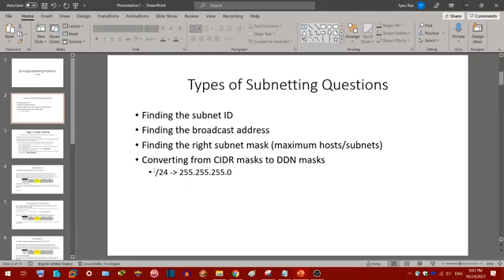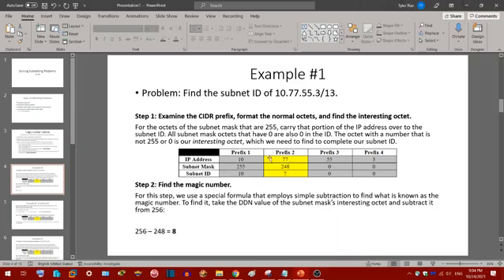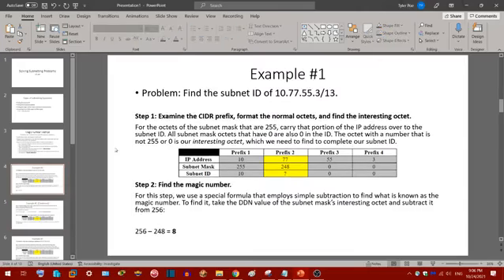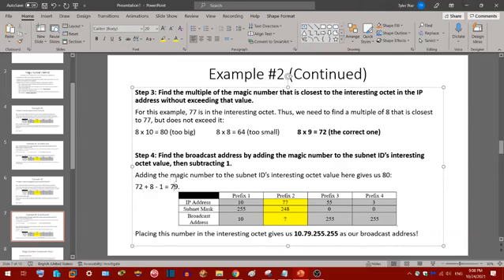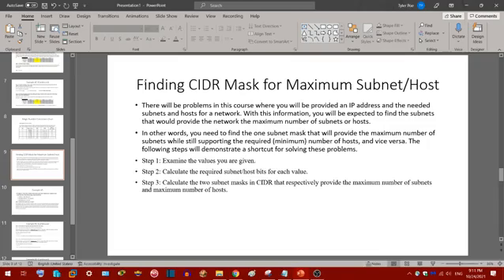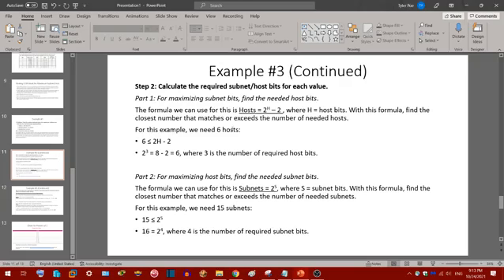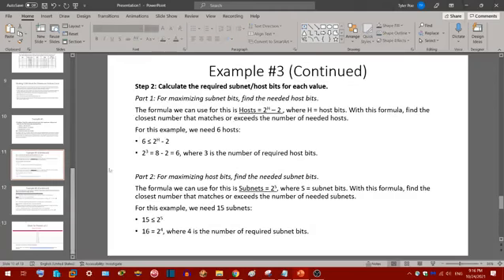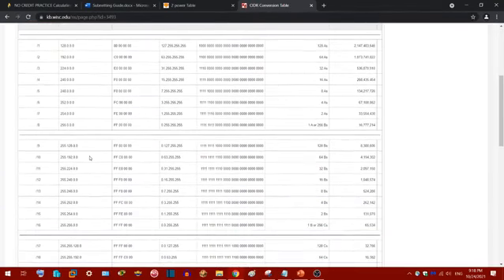CIT 247 Master TA Subnetting Video